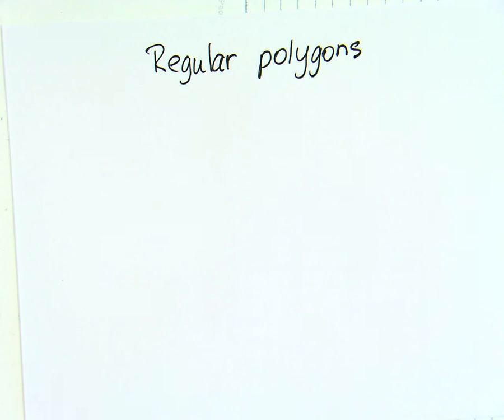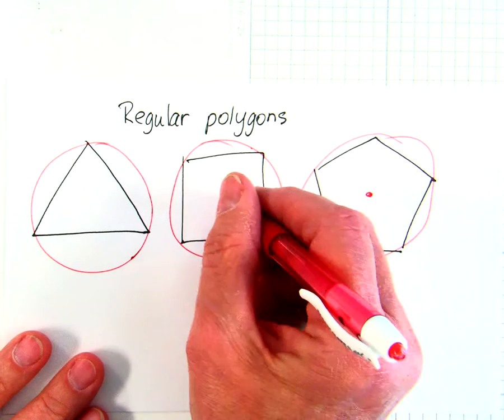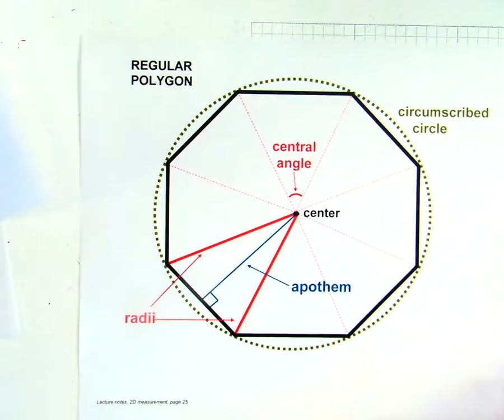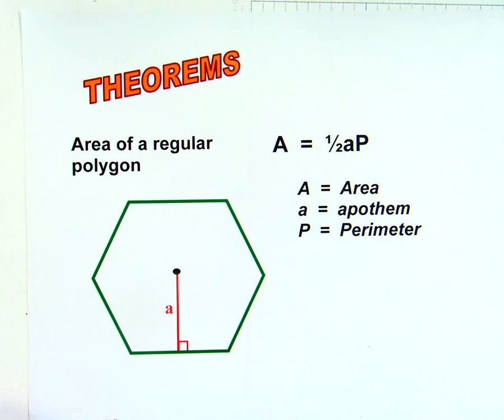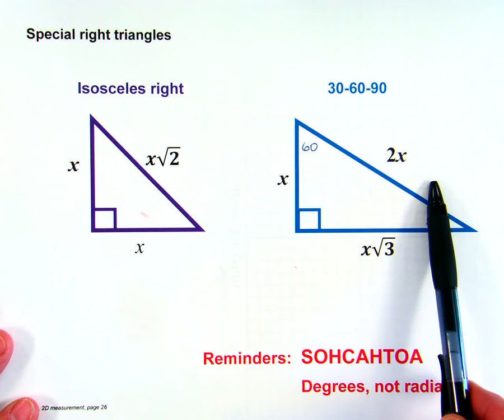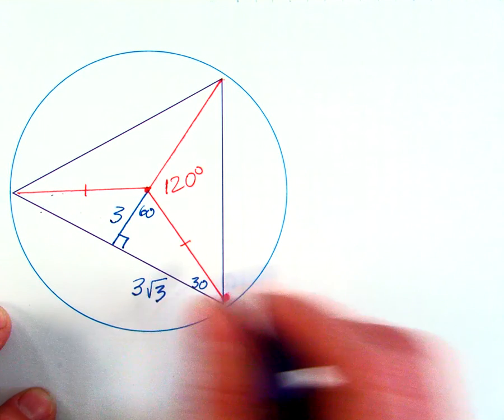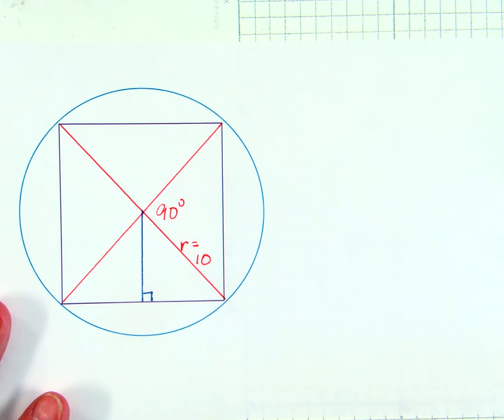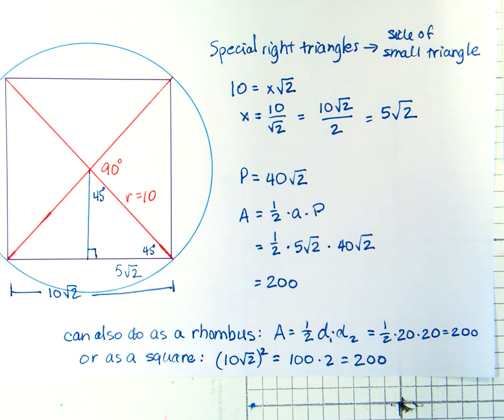geo 11 6 regular polygons avi